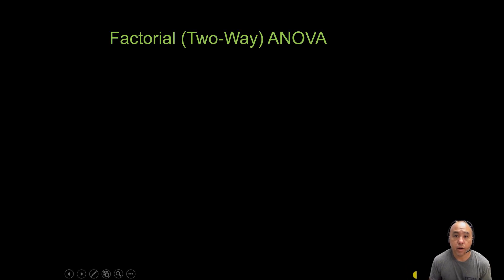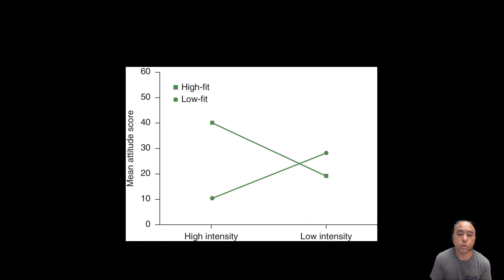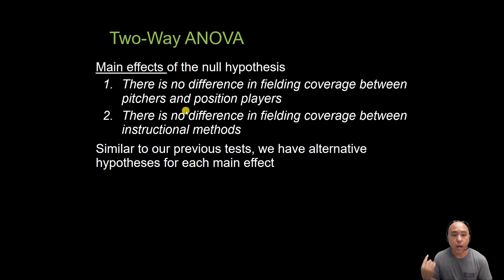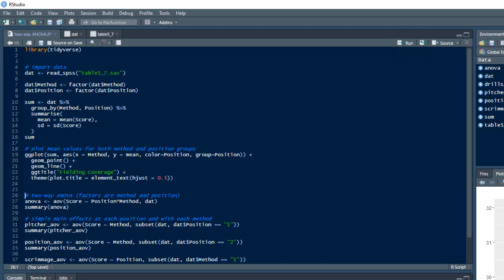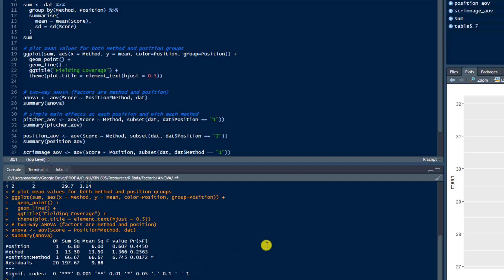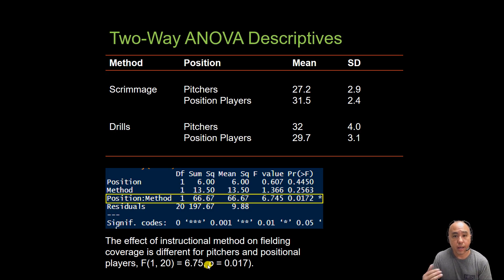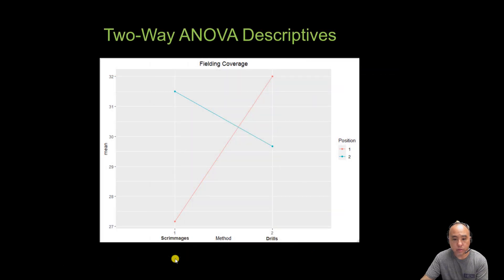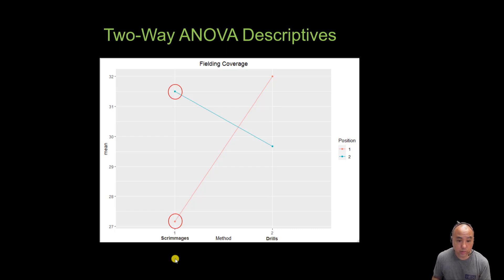Two-Way ANOVA in R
How to perform and interpret a two-way ANOVA using R Studio by Dr. A